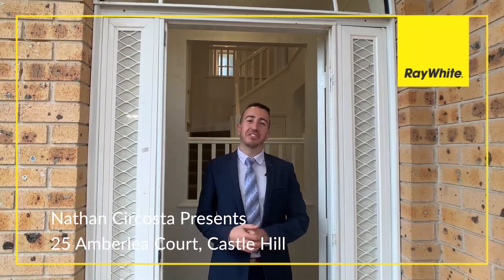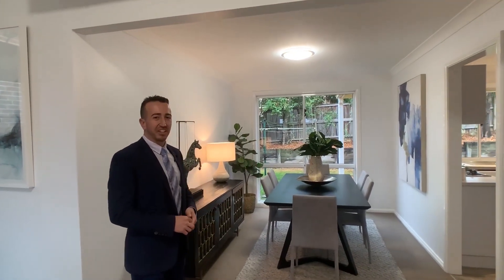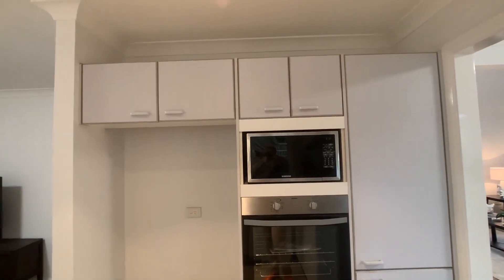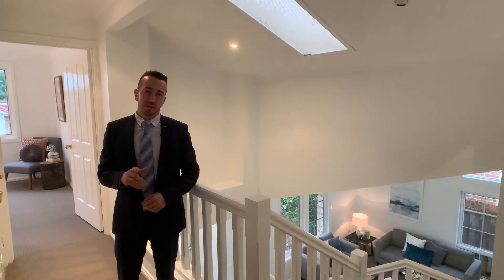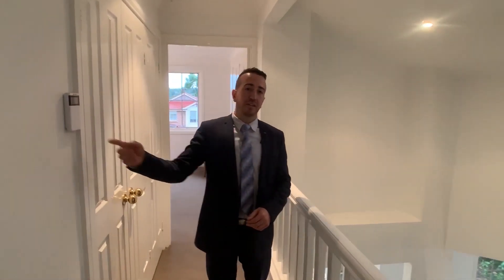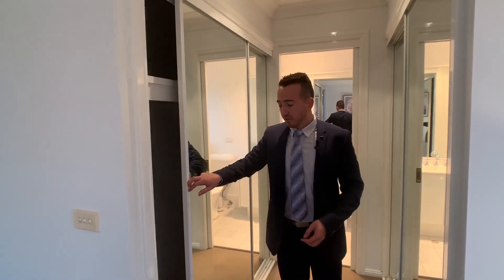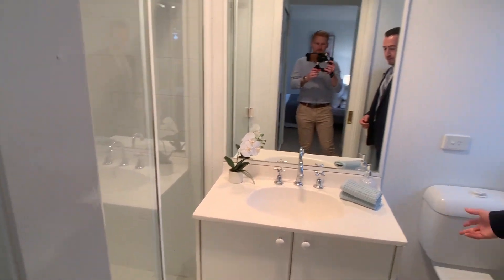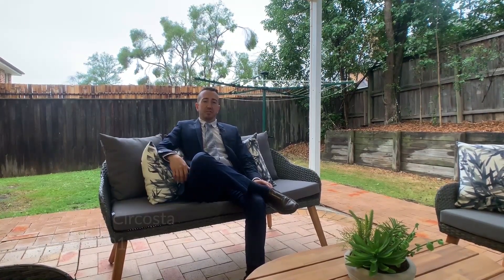25 Amberlea Crt, Castle Hill - Virtual Tour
Join Nathan Circosta as he walks you through this lively property.

Sprawled across 2 levels, this home offers spacious and modern living - fit for a King! Positioned in one of Castle Hill's most sought after enclaves, do not miss this chance to secure an updated & well-presented family home.